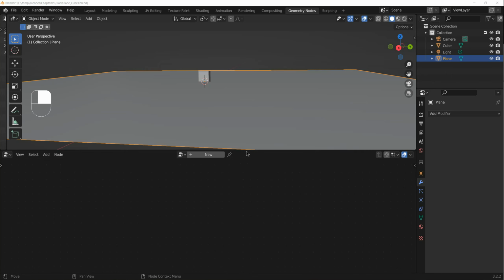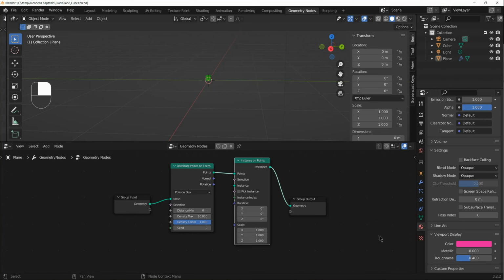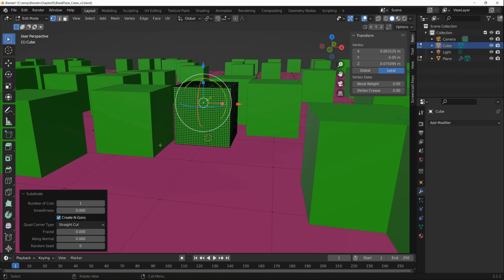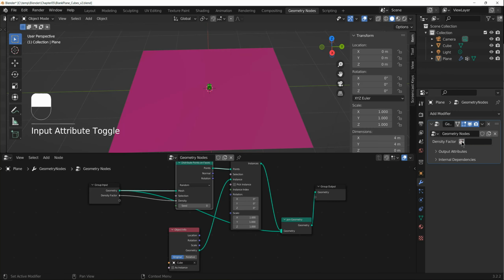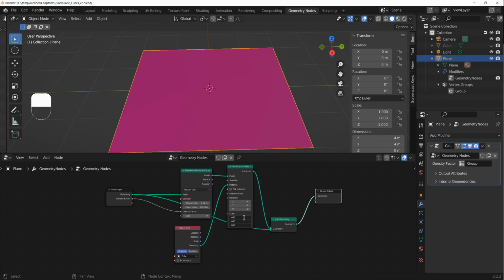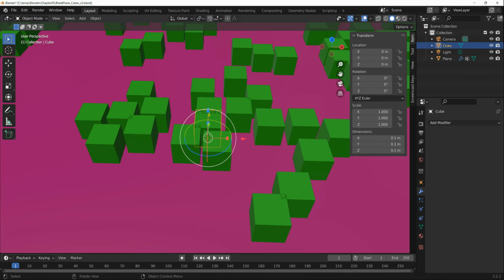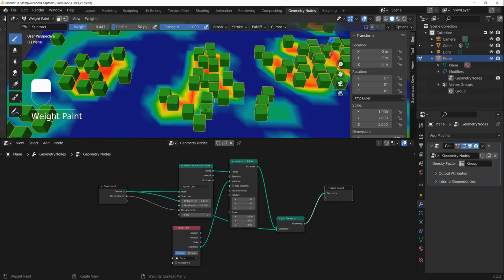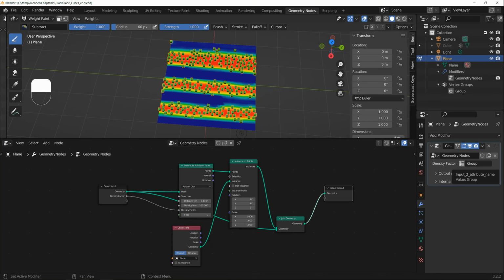Blender - B102 - weight_paint_geo_nodes_compilation